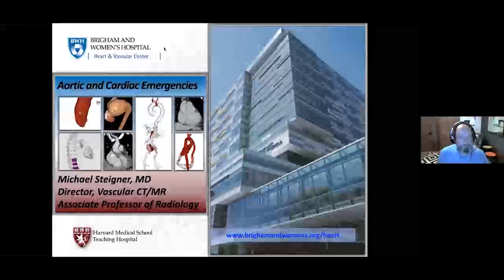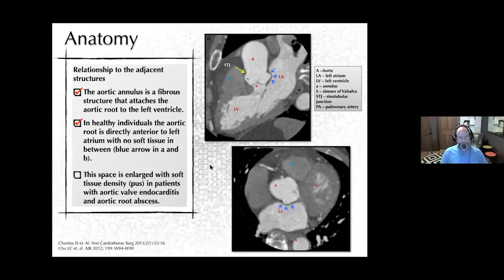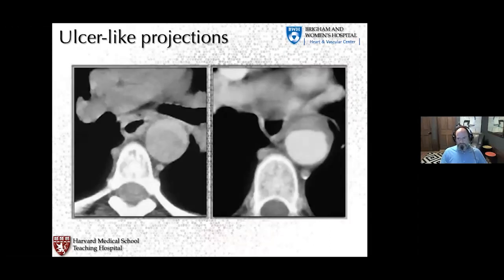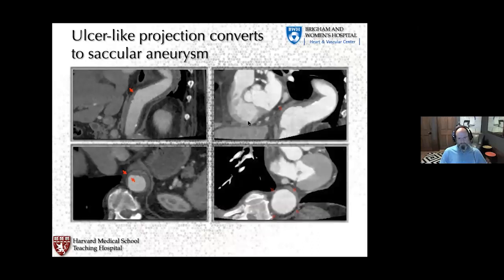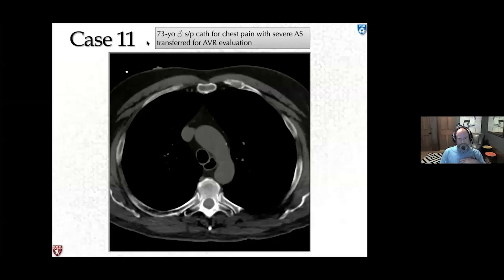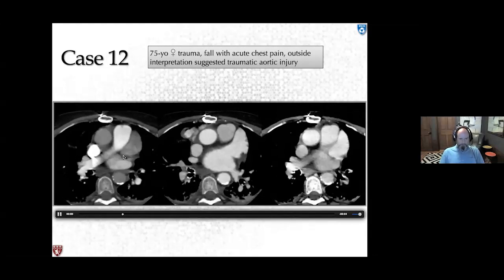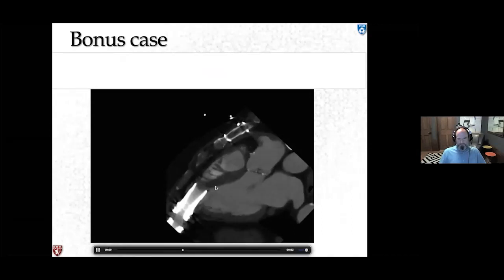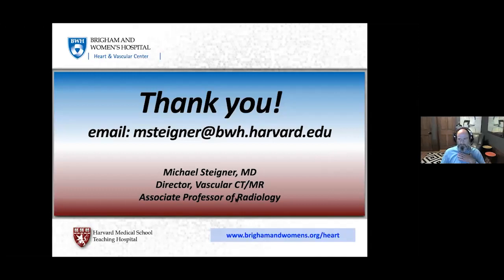Aortic and Cardiac Emergencies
Dr. Steigner discusses thoracic aortic and cardiac emergencies via this case-based review.